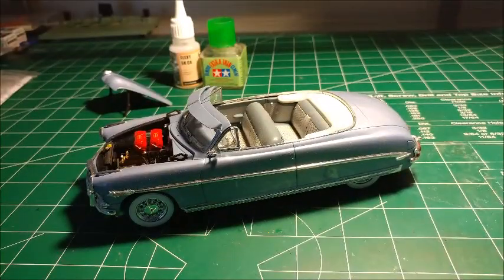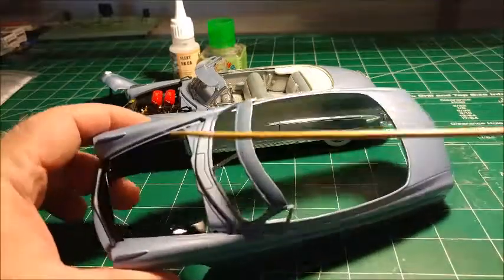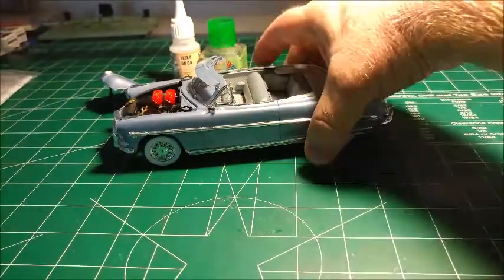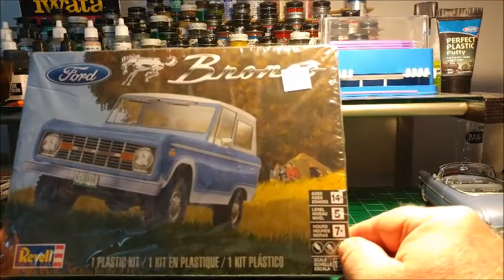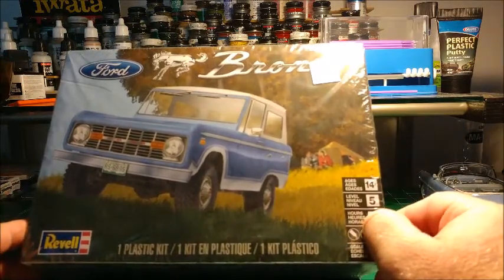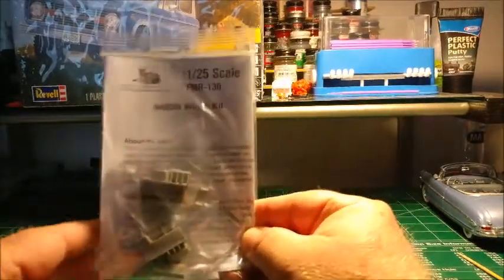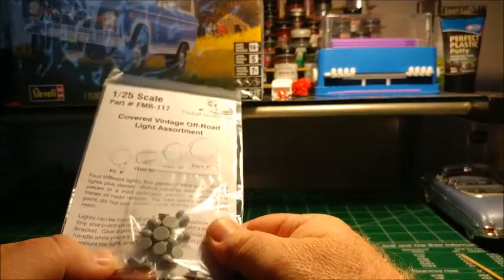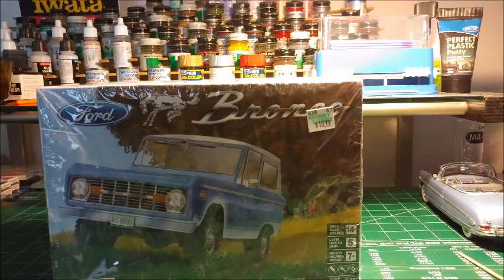Workbench update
Most current update of what's on the bench. April 2018
Back to fixing the Mobius Hudson and intro to the Revell Bronco with Fireball Modelworks add ons.